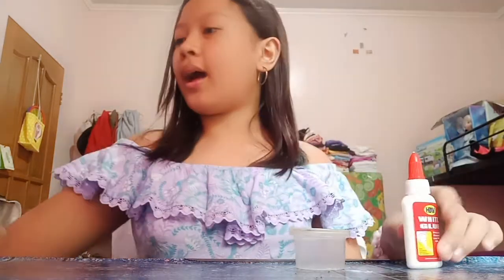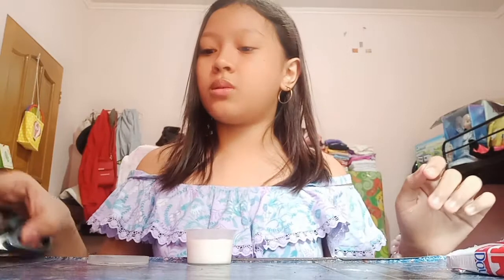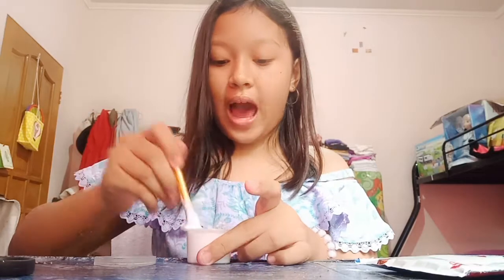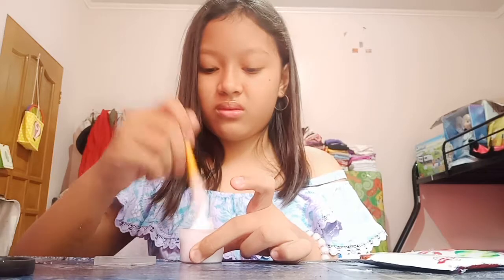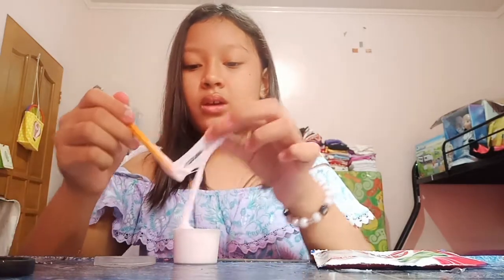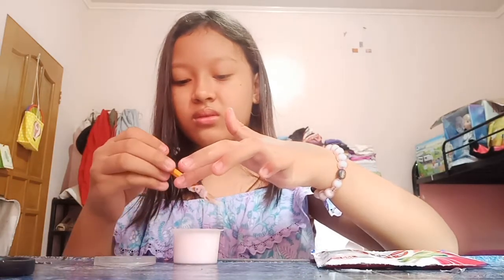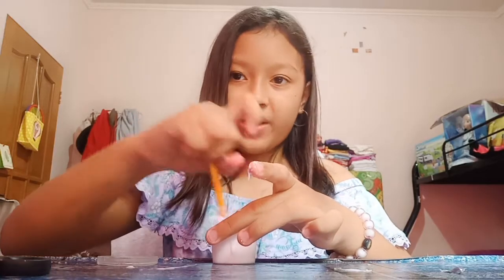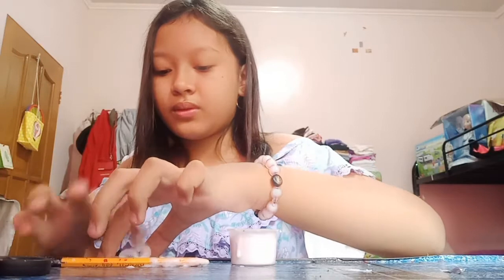How to make slime with glue and ariel liquid